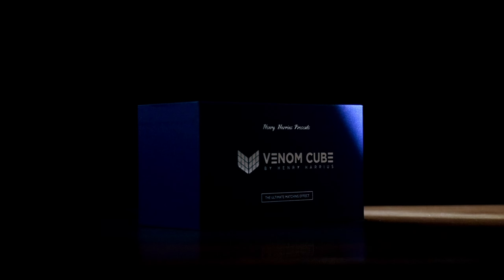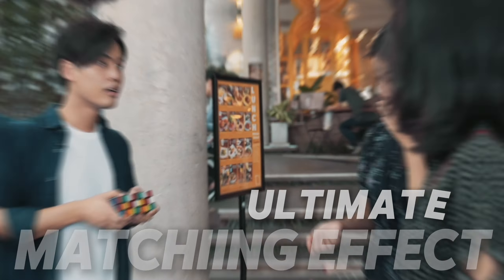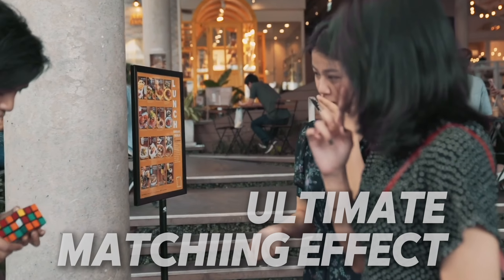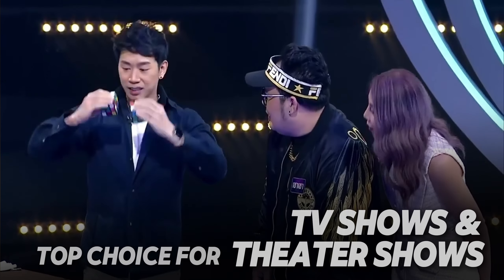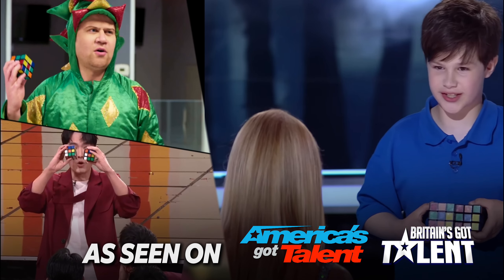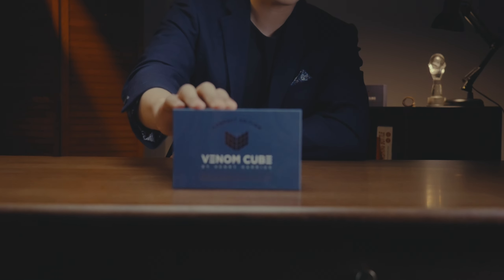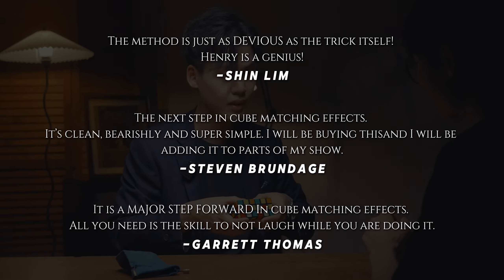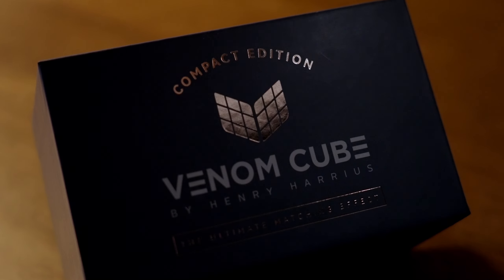Venom Cube (Compact Edition) by Henry Harrius - Official Trailer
From August 29th to September 5th.